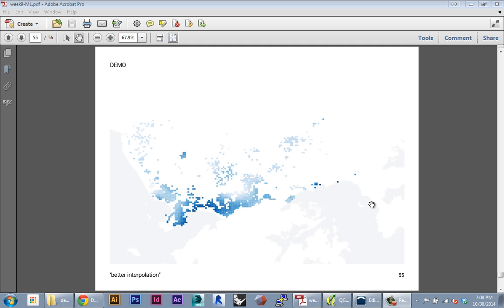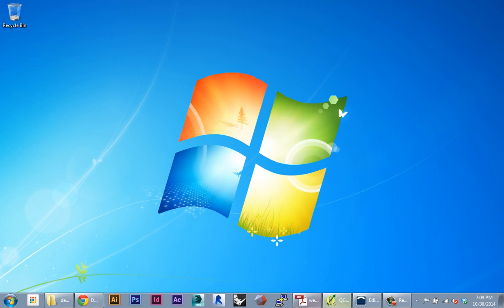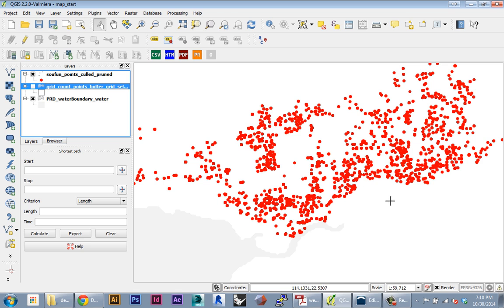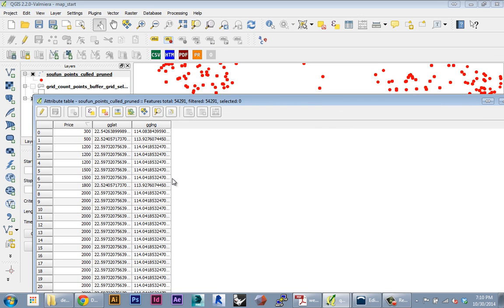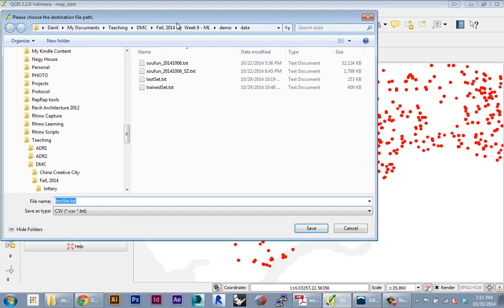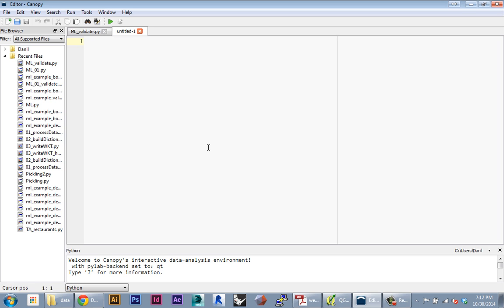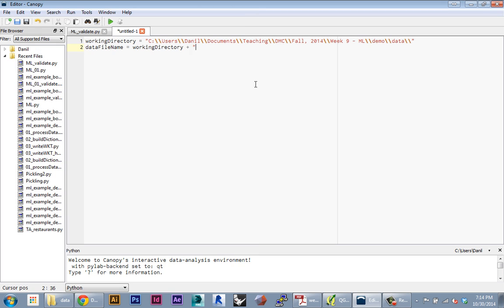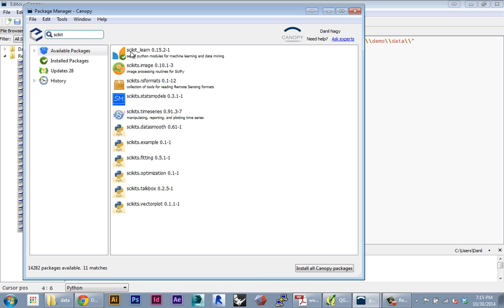Data Mining the City FA14: Week 9 ML Demo Part 1/9: Generating the data